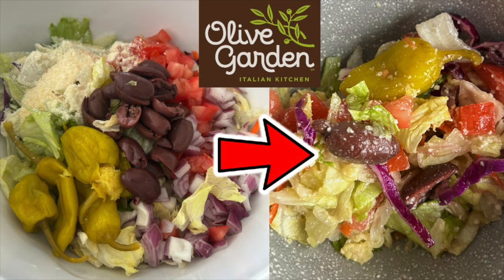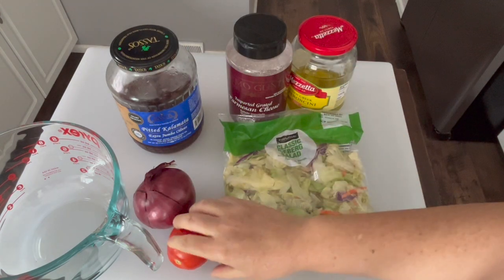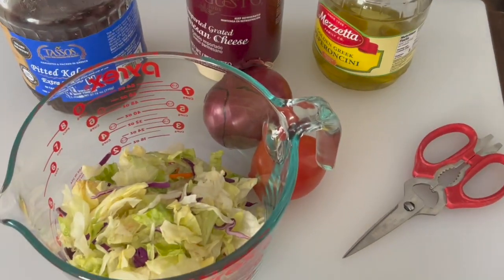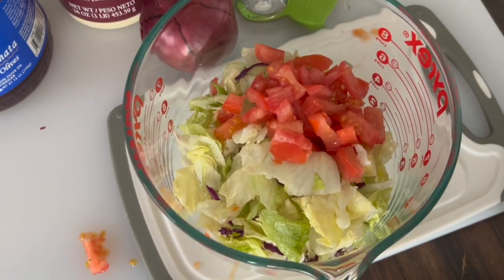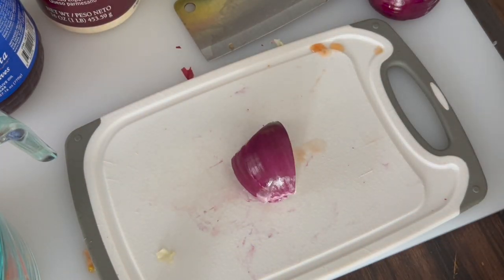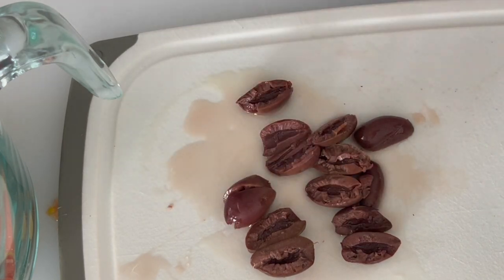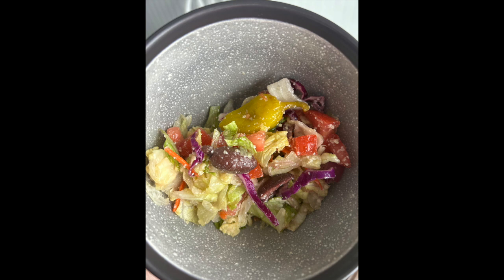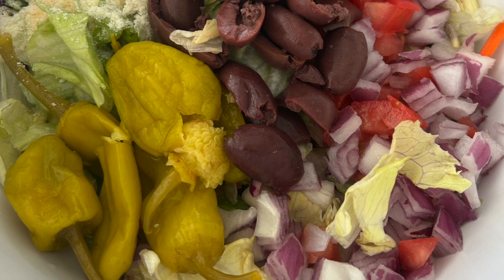Olive Garden SALAD DUPE recipe!